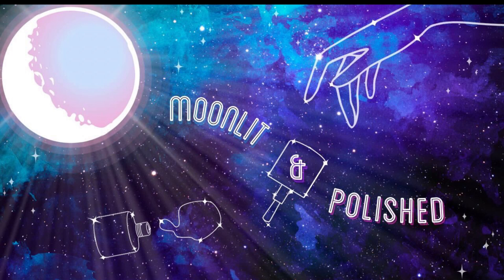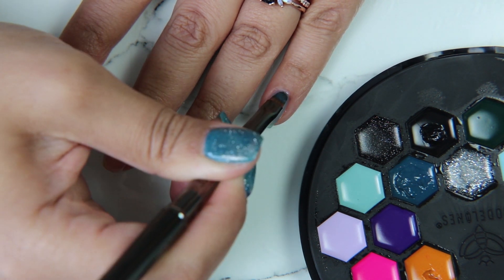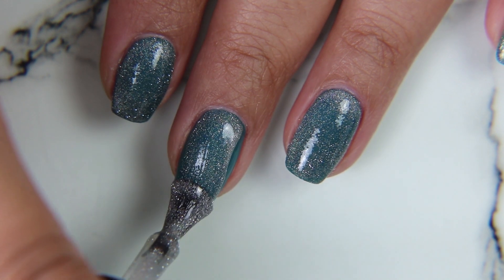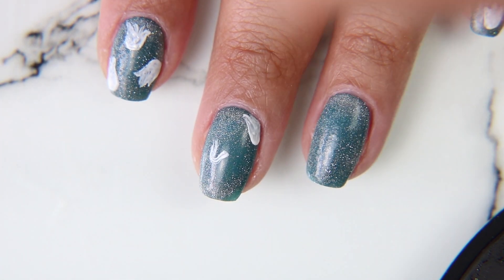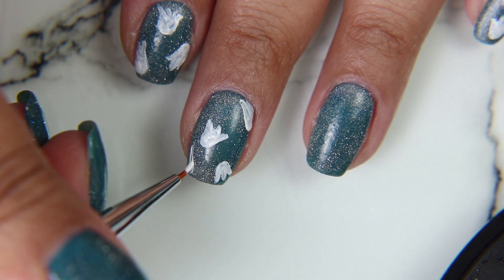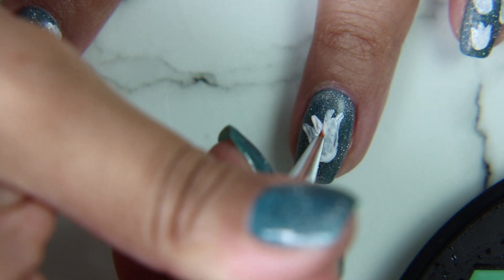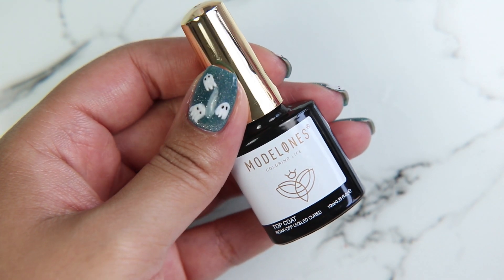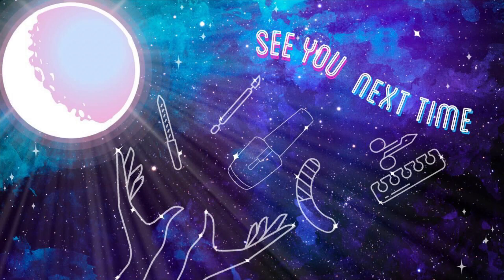Not So Spooky Nails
🌙 Today’s Episode 💅🏽
Hey all! Oh man, fall has some adorable outfits for babies and I am having a hard time not buying all of them for my little bear! I’ve always loved copying fabric patterns as nail designs, so that’s the plan 😊